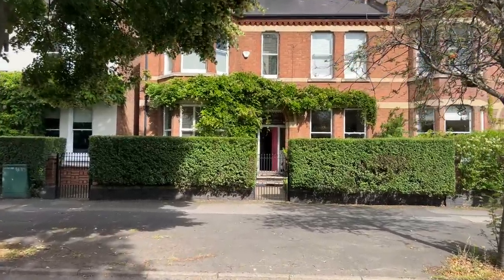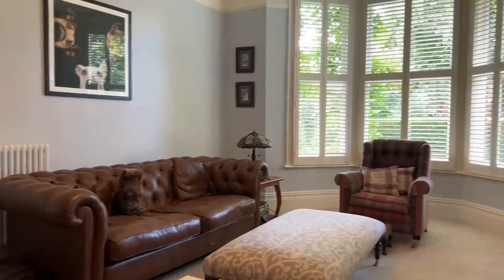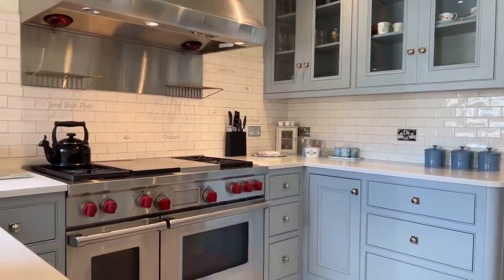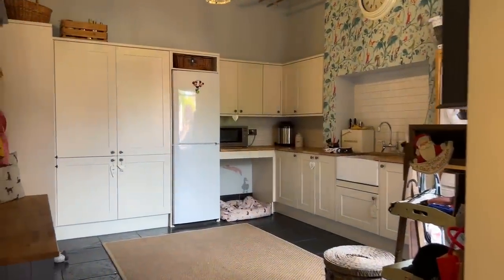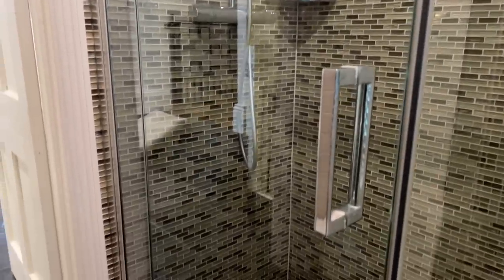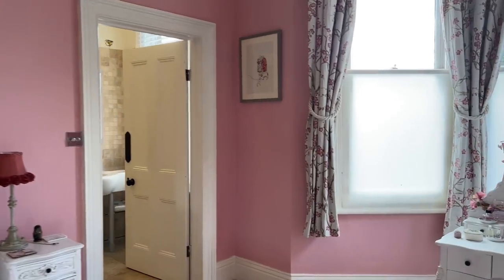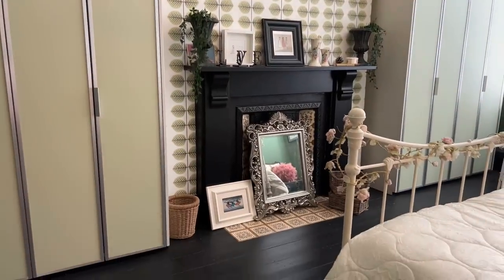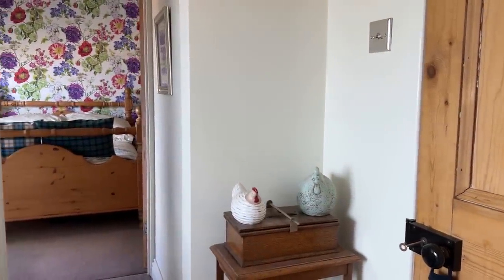20 Lillington Road, Leamington Spa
A beautifully presented period home, located within easy reach of Leamington town centre and its fantastic local amenities. Having adaptable internal accommodation including seven double bedrooms, three en-suites, family bathroom and seperate shower room, three large reception rooms, extended and refitted kitchen dining room and utility. Outside the property benefits from lawned gardens to both front and rear, with a detached and oversized three+ car garage with electric roller shutter door accessible from Waller Street to the rear. Internal viewing is highly recommended and the property is available with NO FORWARD CHAIN.